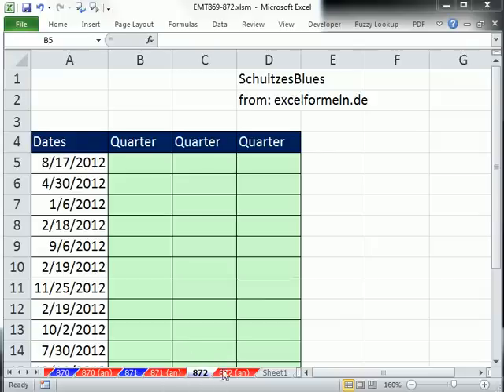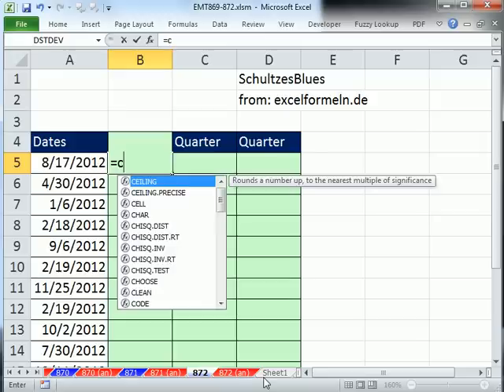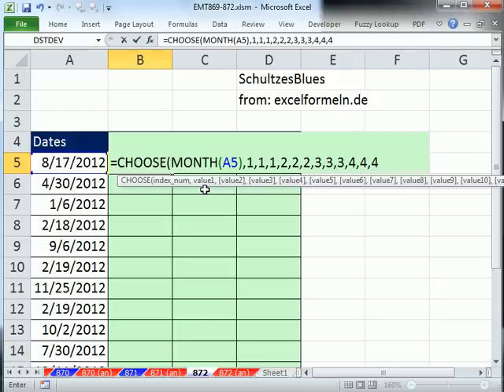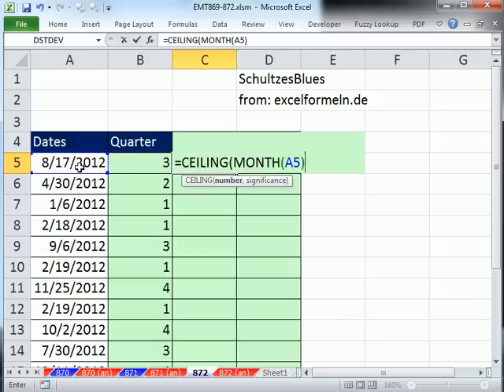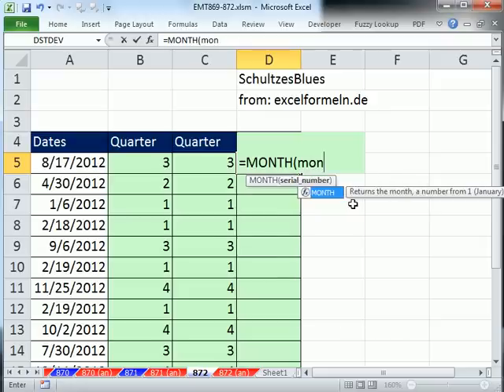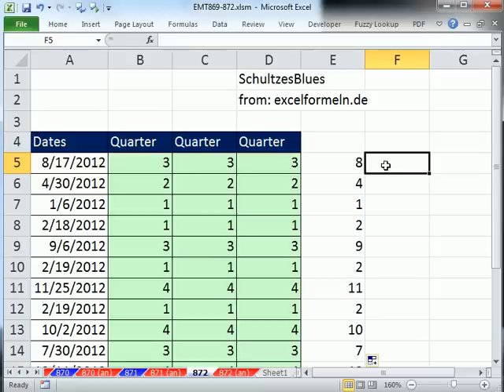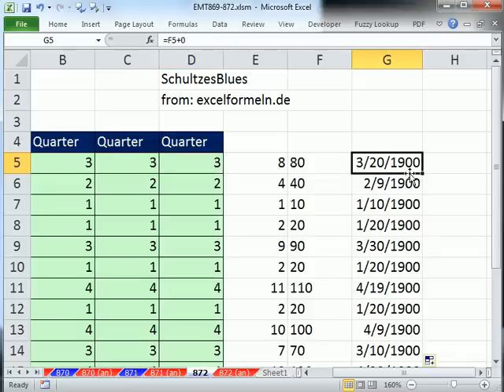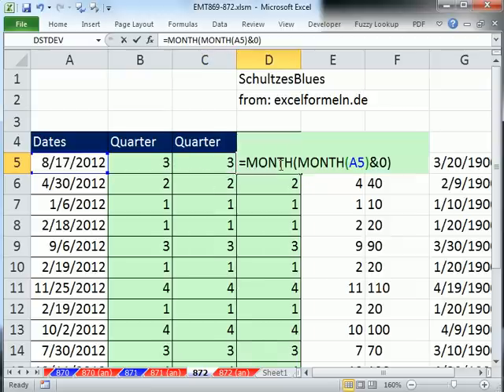Excel Magic Trick 872: Calculate Quarters From Date:3 Methods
2nd Version Mr Excel & excelisfun Trick 97
1. Mr Excel CHOOSE and MONTH function formula
2. Excelisfun CEILING and MONTH functions Formula
3. SchultzesBlues MONTH MONTH formula
4.
SchultzesBlues
from: excelformeln.de

MrExcel At The ModelOff Championships -- "Dates To Quarters": Podcast #1611

Dueling Excel - "Quarters": Podcast #1515